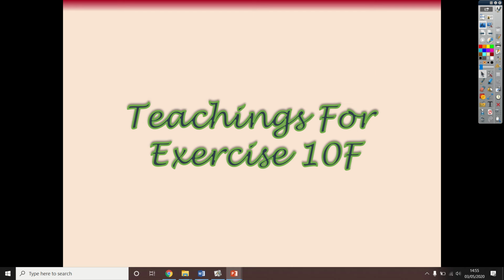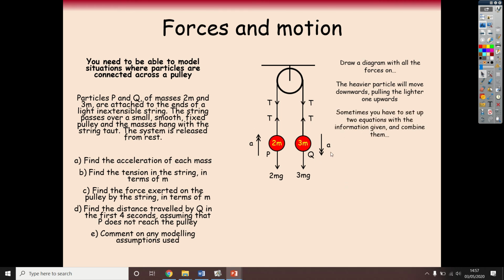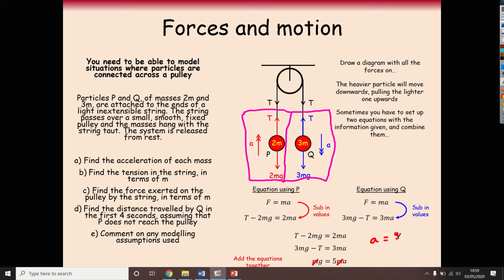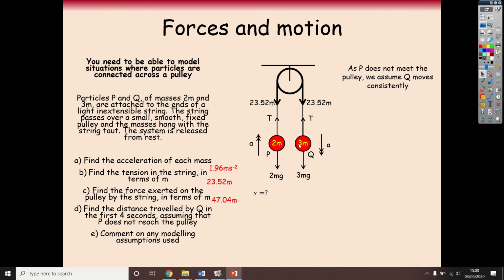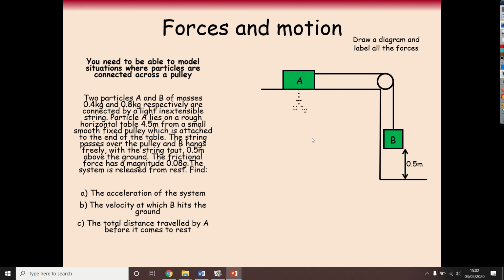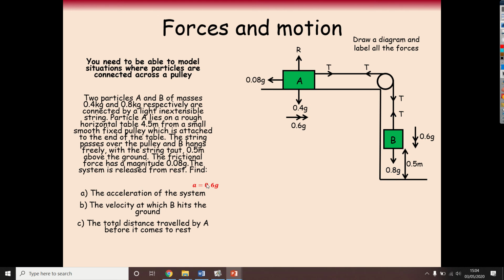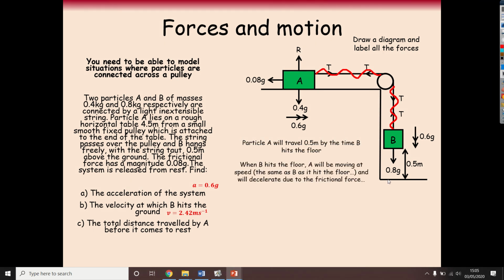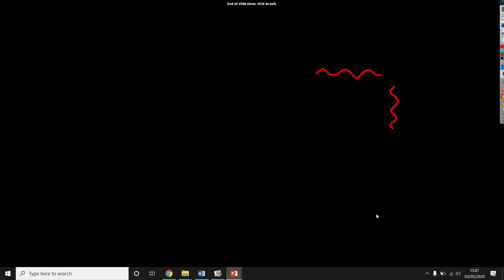Connected Particles Part 2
Year 12 - solving problems with connected particles involving pulleys.